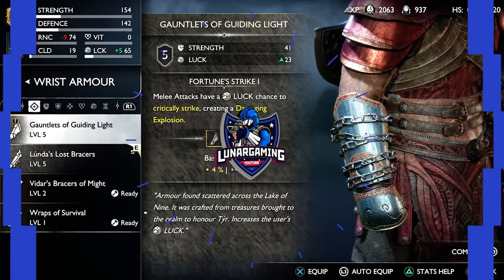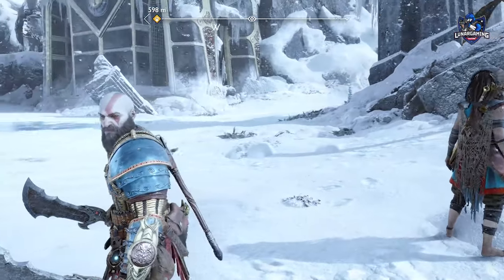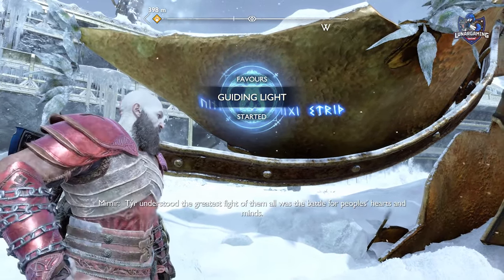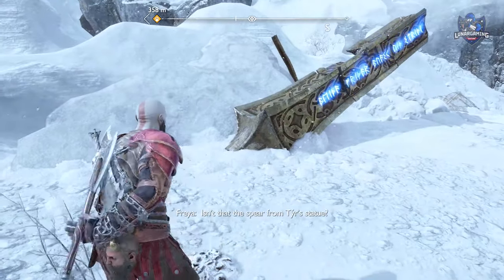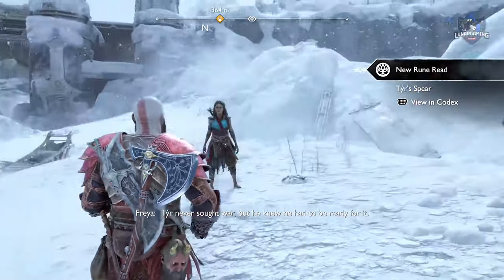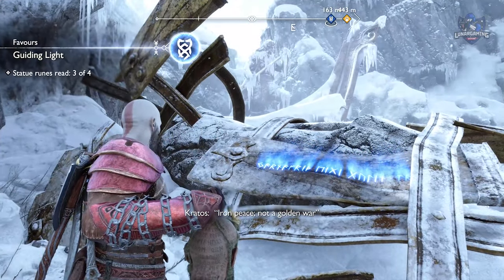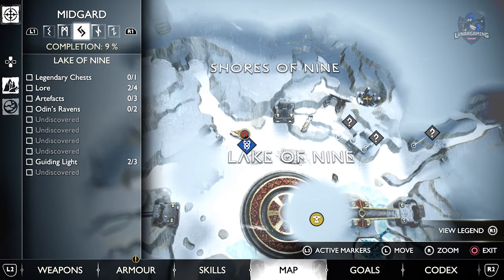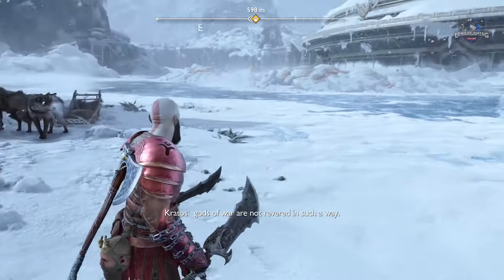God of War Ragnarok BEST ARMORS How To Get The Guiding Light Armor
How to get the all Armor pieces of the Guiding Light set in God of War Ragnarok one of the best armors in game for Kratos.  The armour can be upgraded and increases the users luck.  Here is how to find it.

0:33 Breastplate of Guiding Light Armor Piece
1:14 Jotunheim's Essence
1:58 Waist guard of Guiding Light
2:34 Gauntlets of Guiding Light